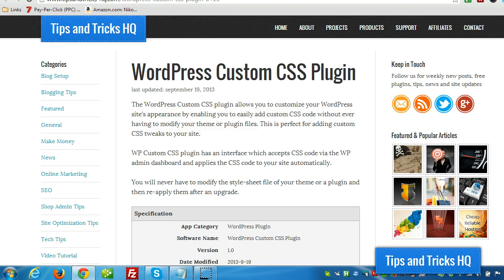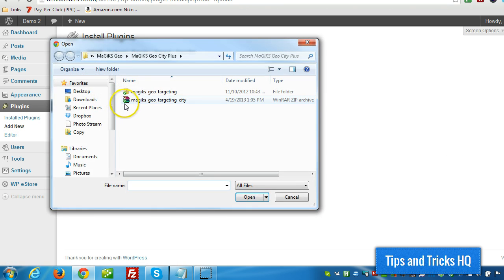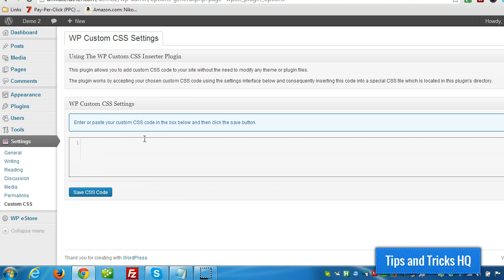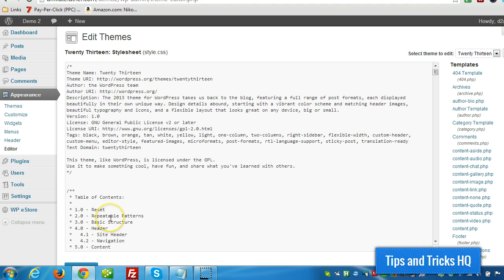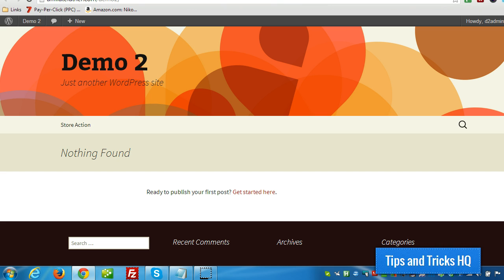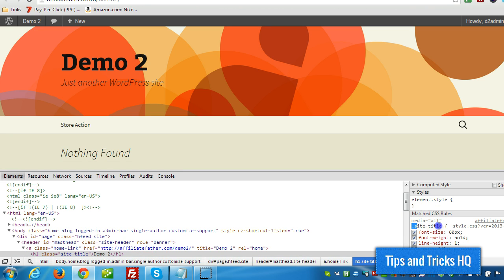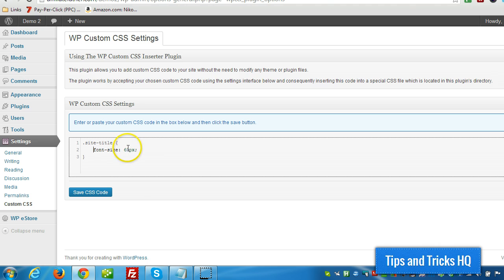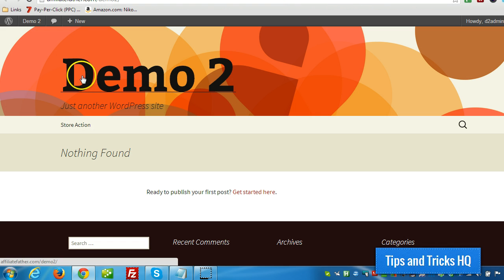WordPress Custom CSS Plugin Usage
In this video I will show you how to apply custom CSS tweaks to your site via the custom CSS plugin. You can download the plugin from the following page: